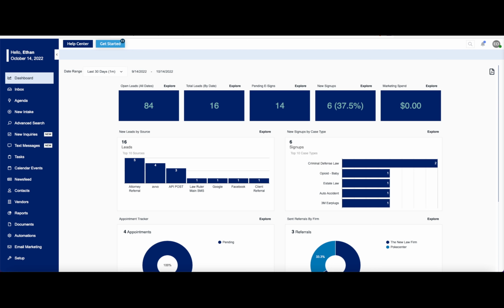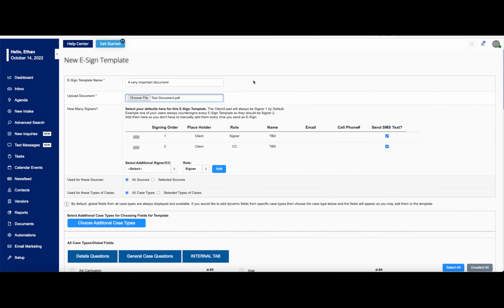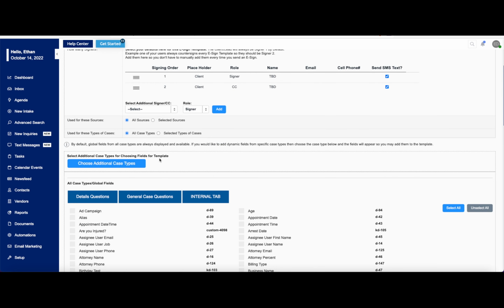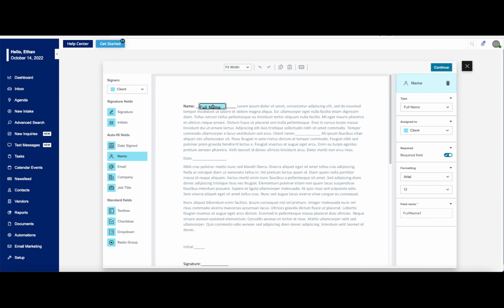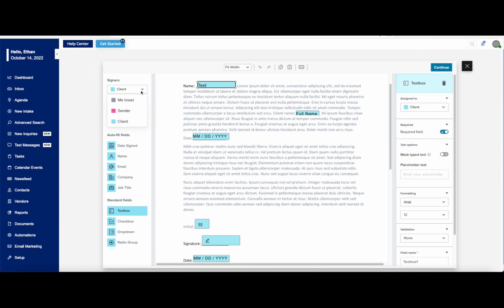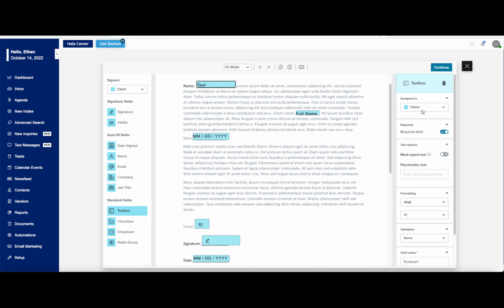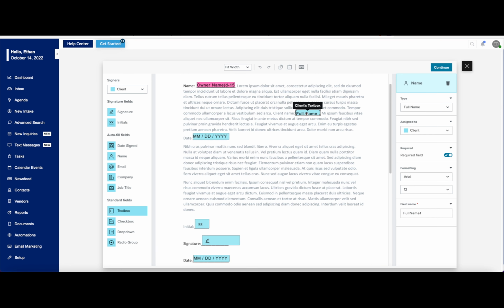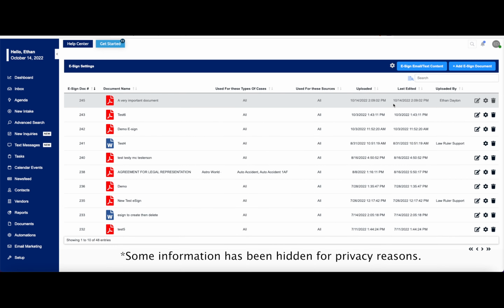Create an E-Sign Document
Here is how to create an E-Sign document